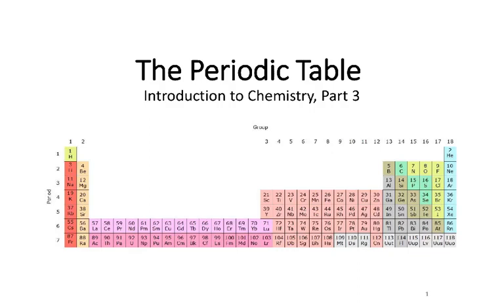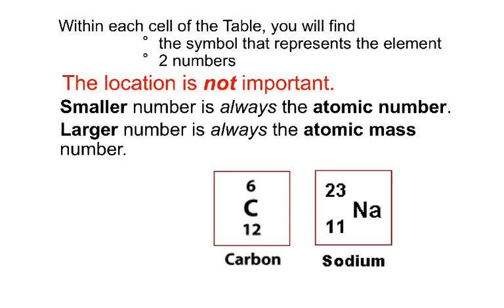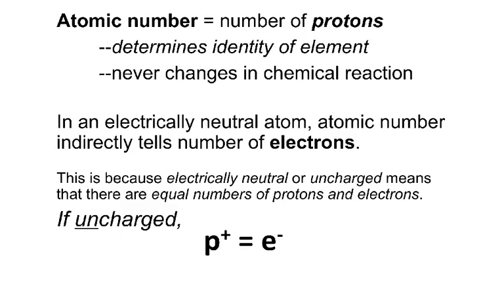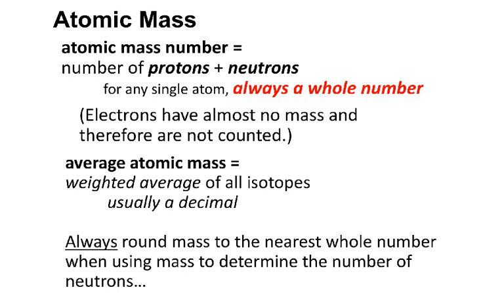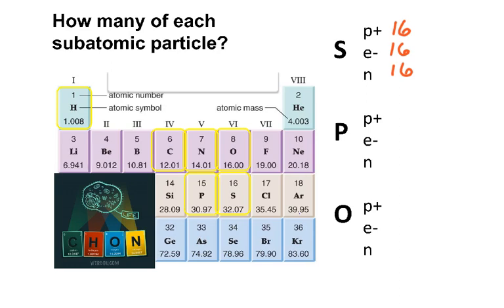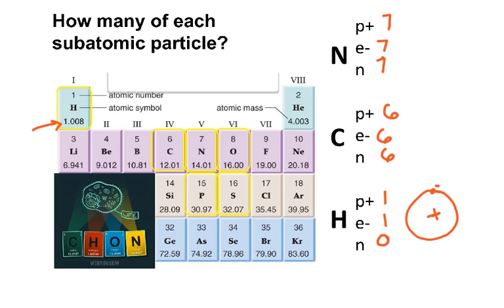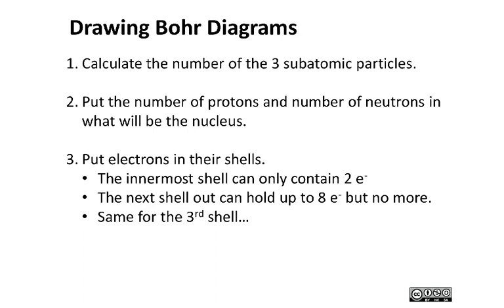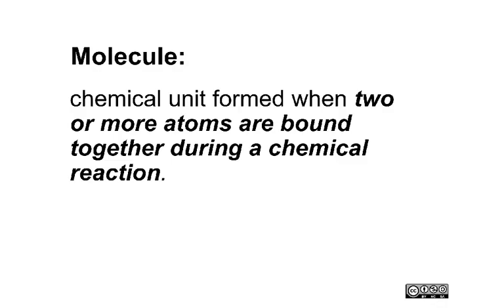Introduction to Chemistry, part 3